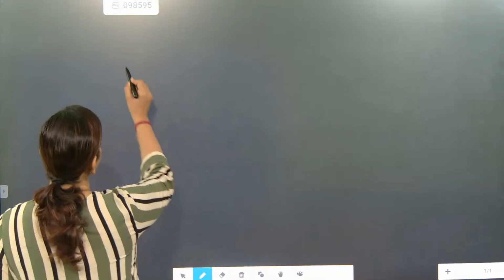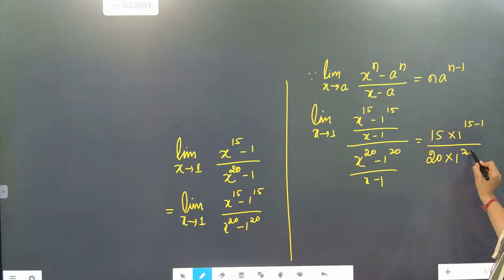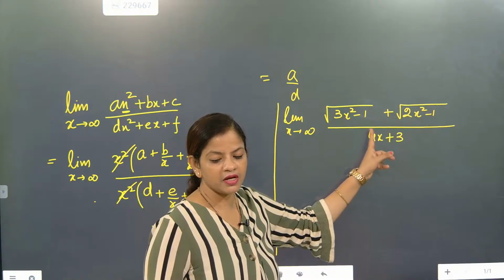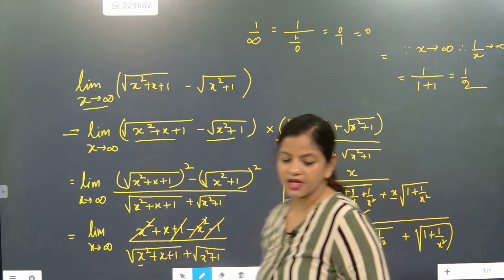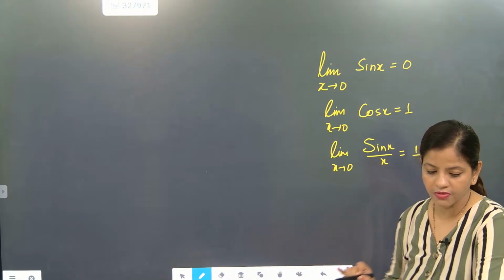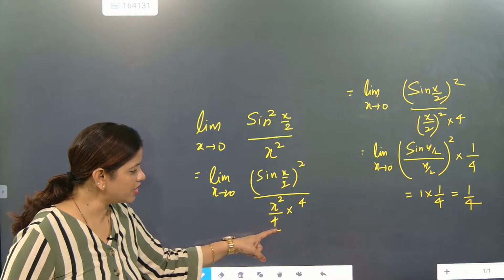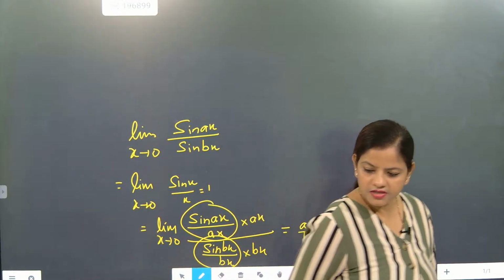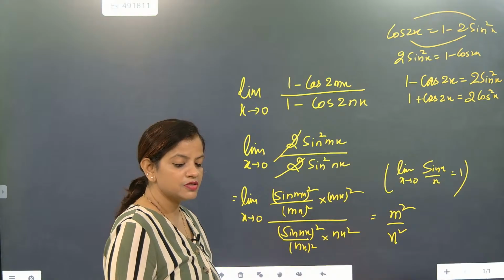limits gtrade 11,maths part 6